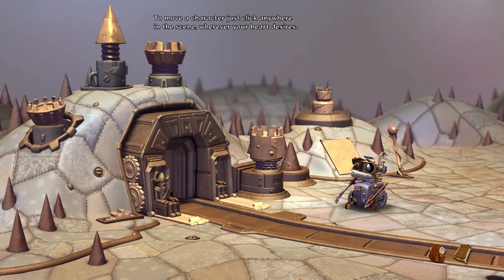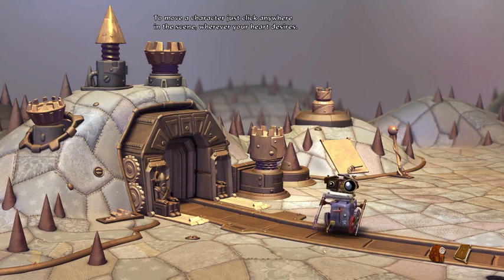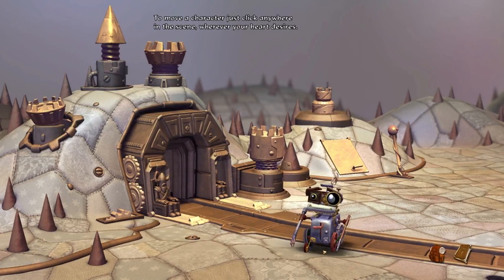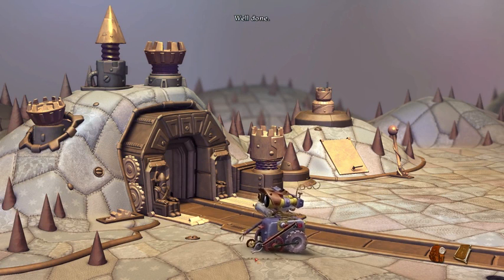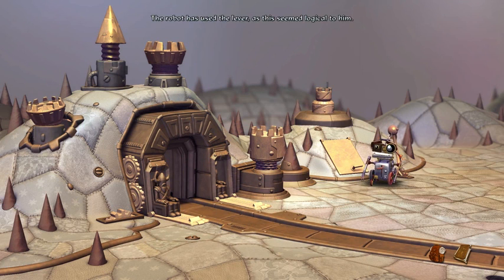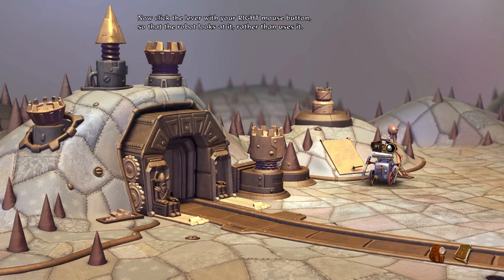The Book of Unwritten Tales 2 USA - Nintendo Wii U